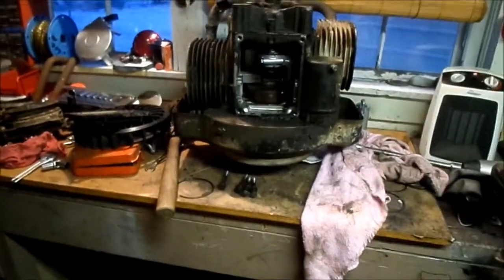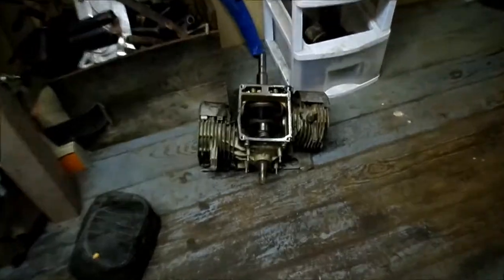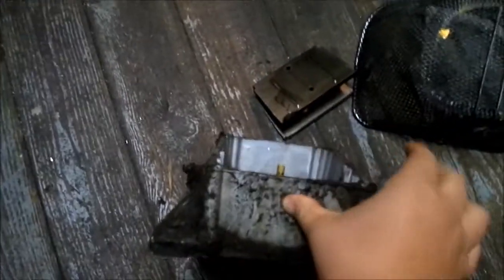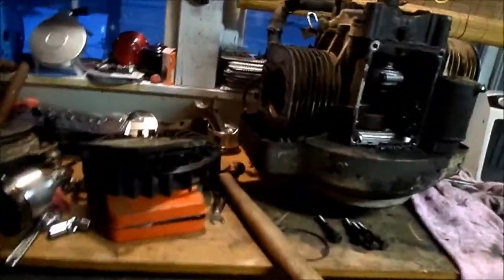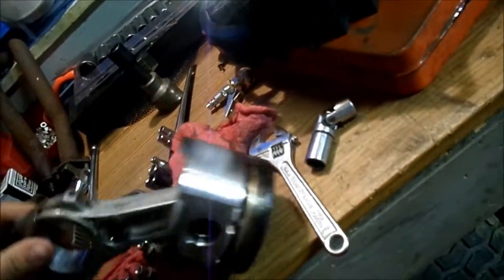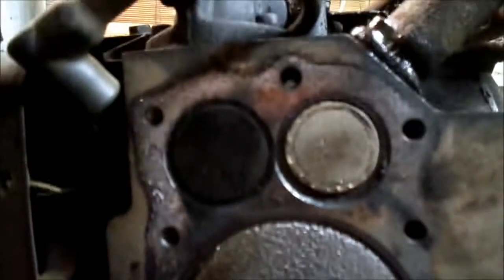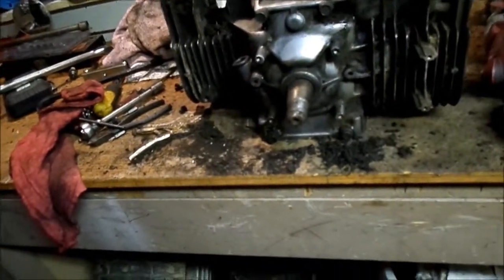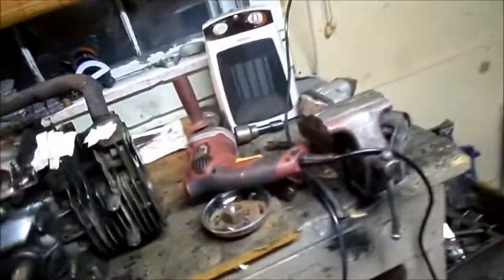Mud Slingers Engine is Getting A Rebuild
I start to rebuild my 1987 Briggs and Stratton 18HP Opposed twin engine. It is off of Mud Slinger, which is my mud mower.